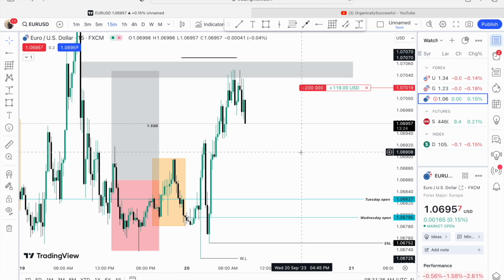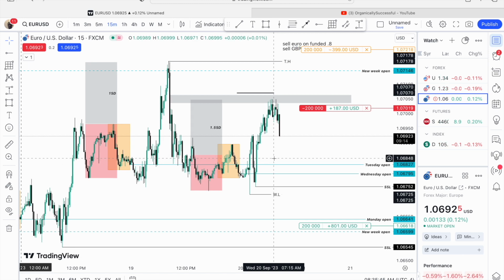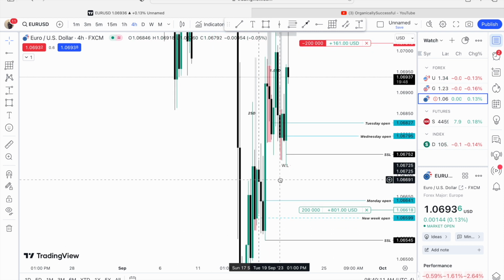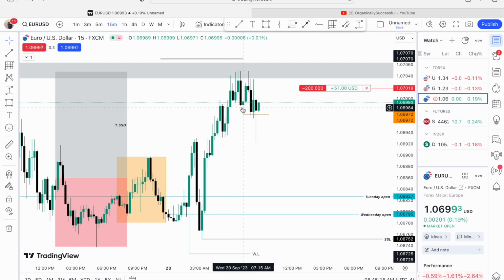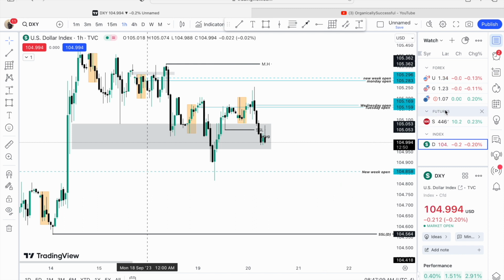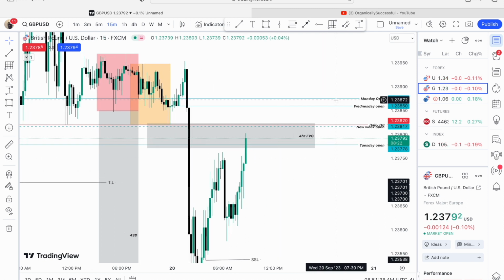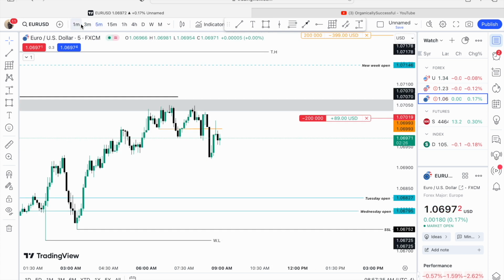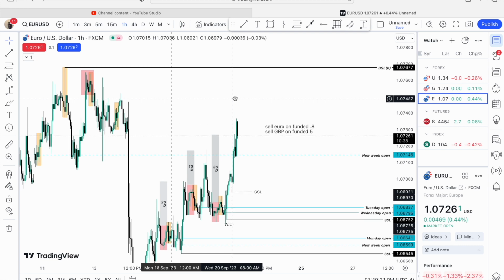losing days Knowing When To Stop Forex EUR:USD GBP:USD Chapter 10